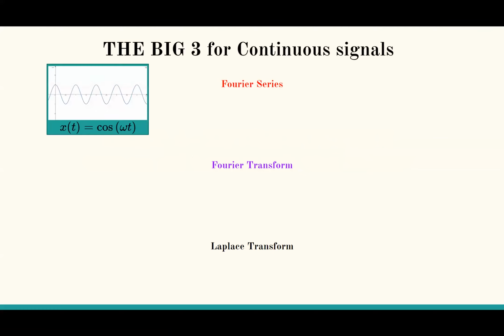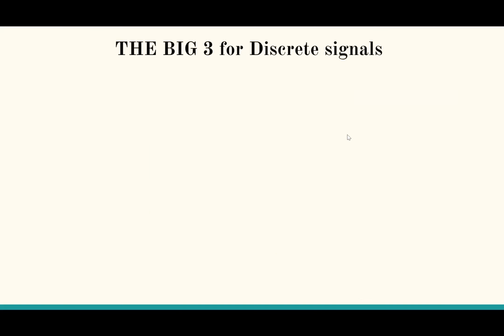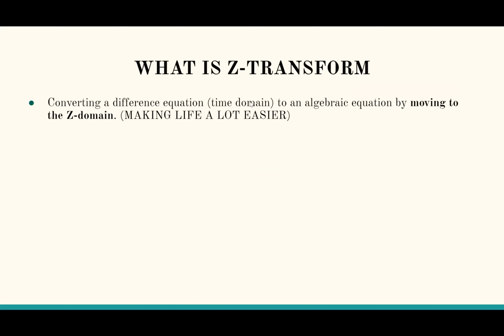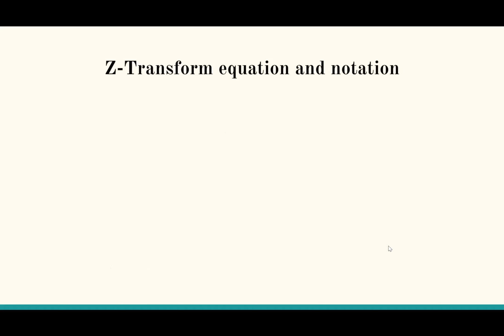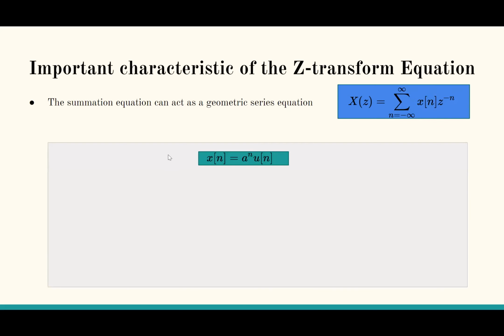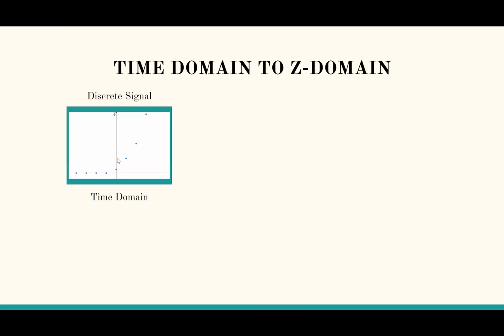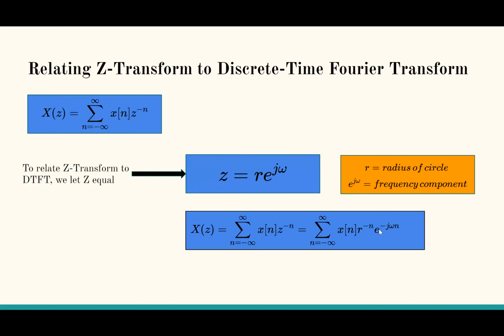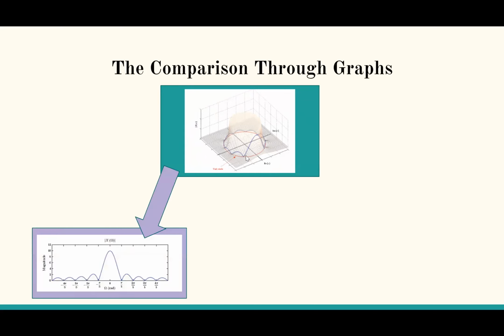Introduction to Z Transform